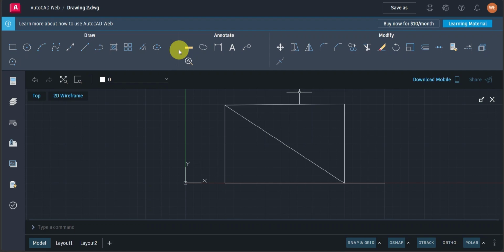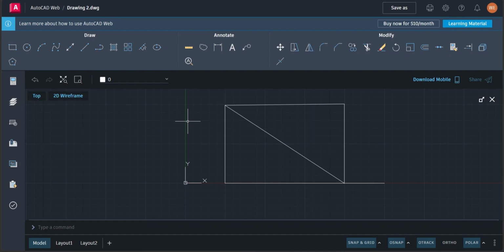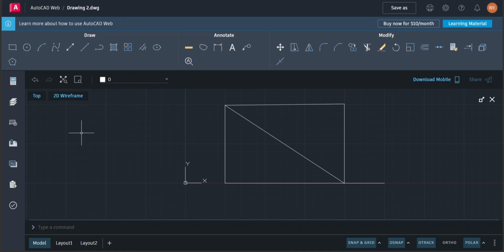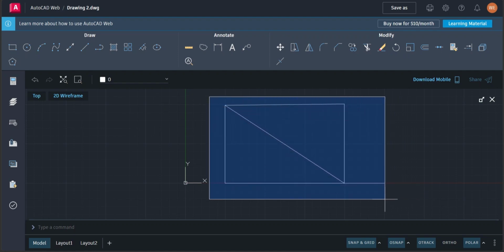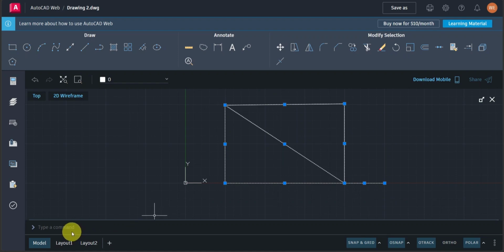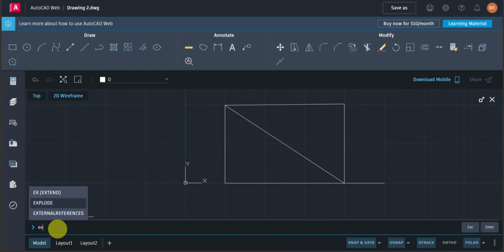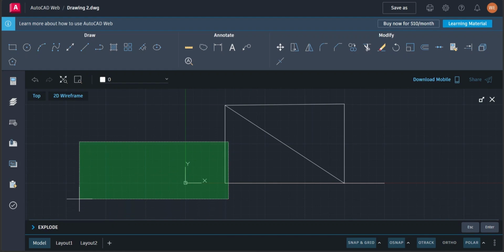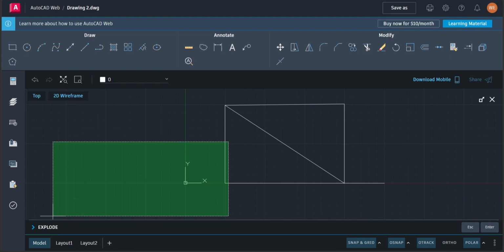How To Explode A Block Without Losing Attributes (2026 Tutorial)